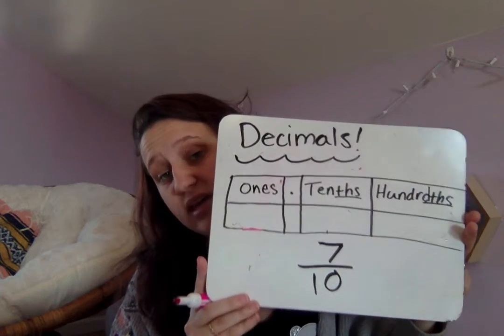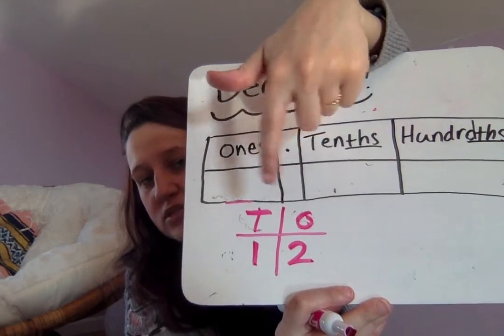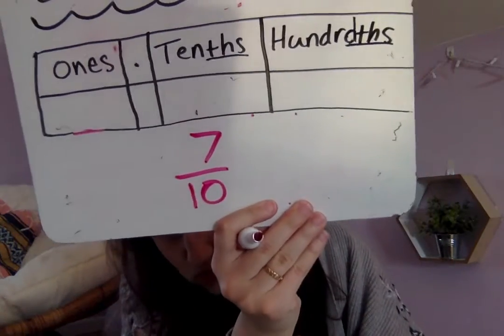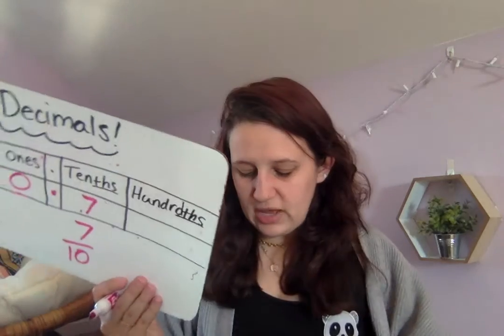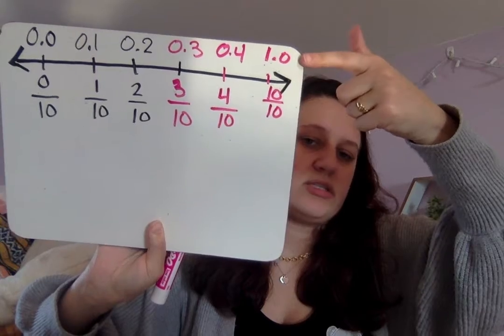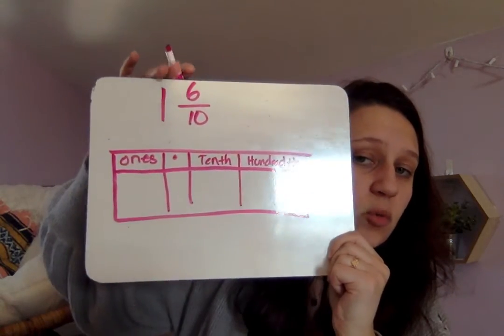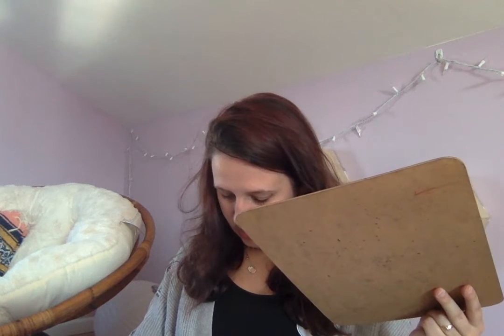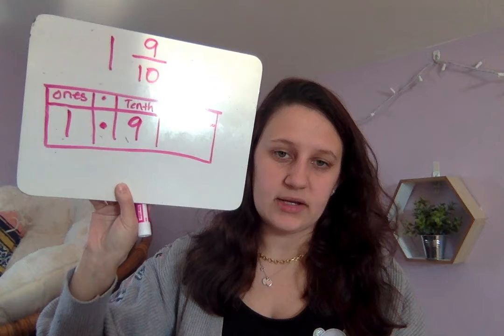9 1 part 1